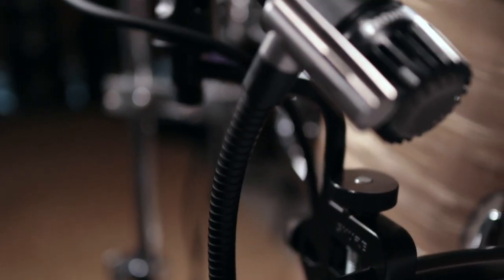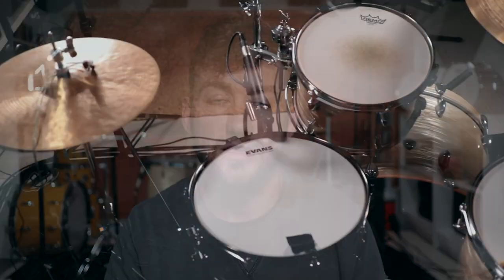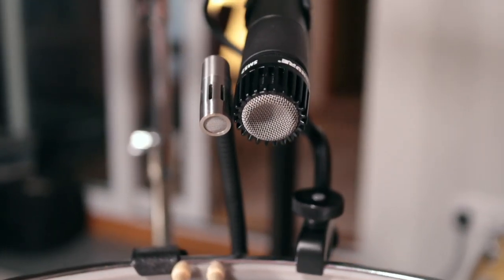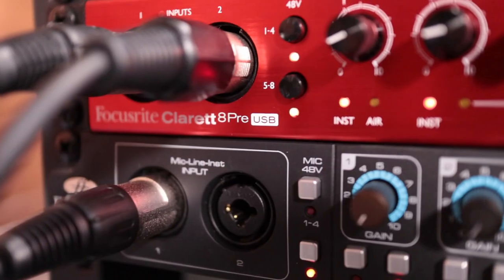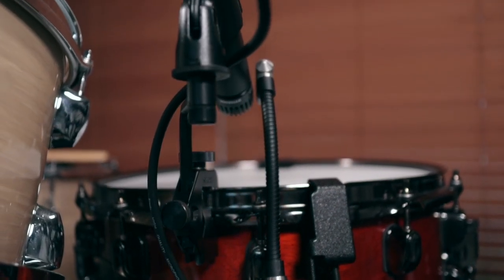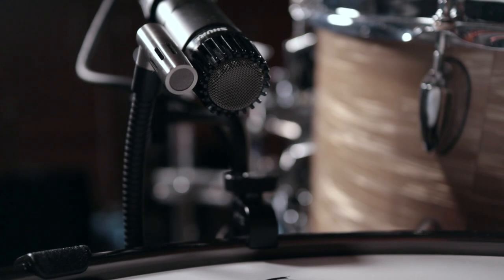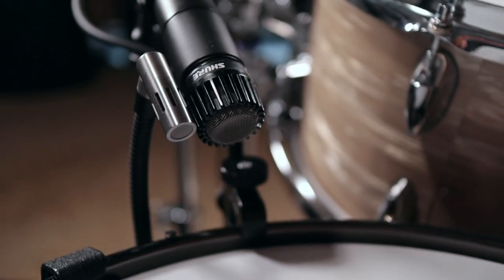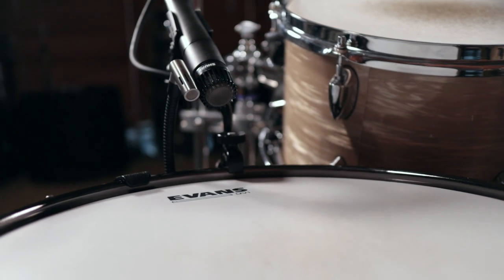Earthworks DM20 vs Shure SM57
This year I upgraded my mics to the Earthworks DK7 set from the Shure 57/52 set. I've created a comparison video of the Shure SM57 vs Earthworks DM20 for snare and toms. I've also included the unedited audio files at the link below as 48kHz 24bit wav files so you can listen in even higher quality.

Timestamps
00:00 Intro
01:52 Single Drums/Mics tests with dynamics
04:35 Whole Kit
05:02 Whole Kit - Listen for hats & kick bleed
05:43 Ghost Note Shuffle - Listen for hats & kick bleed
06:21 Rock Beat - Listen for ride/bell bleed
07:09 Afro-Cuban - Listen for sidestick
07:51 Rock Beat - Listen for hats & kick bleed and ghost notes
08:38 Tom Groove - Listen to difference between floor tom & snare bleed
09:17 Outro & Conclusion
10:23 *drools

This awesome track is Lazy Walk by Cheel

Drum Kit  |  Sakae Trilogy
10", 12", 13", 16" toms
14" x 6.5" snare
22" x 14" kick

Cymbals  |  Istanbul Agop 30th Anniversary
14" hats
18" crash
20" ride

Mics  |  Earthworks
Earthworks DK7 plus extra DM20
Shure DMK 57/52 plus extra SM57
Audio Technica AT2050 x2

Interface  |  Focusrite
Focusrite Clarret 8 Pre

Cameras  |  Canon
Canon EOS M100 x2
Canon EF-M 22mm